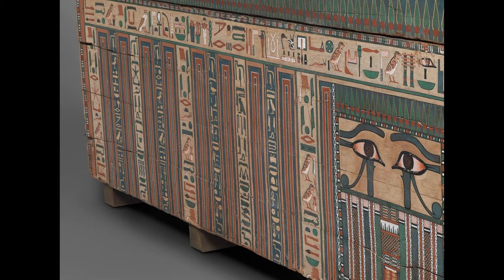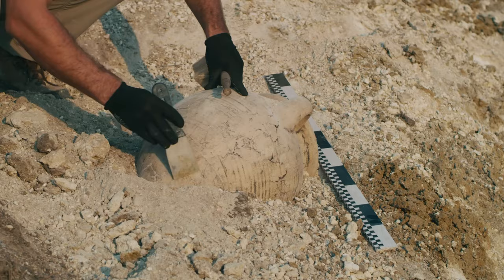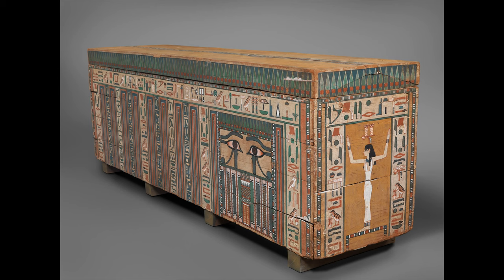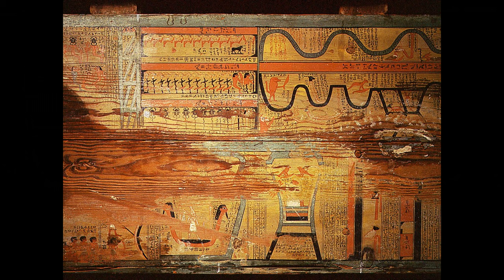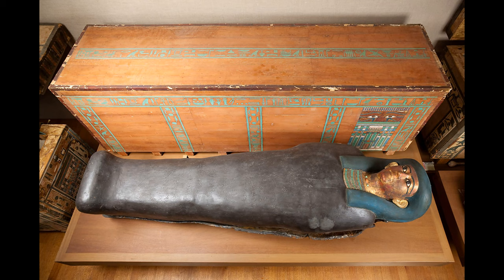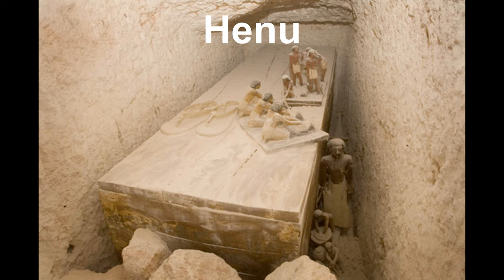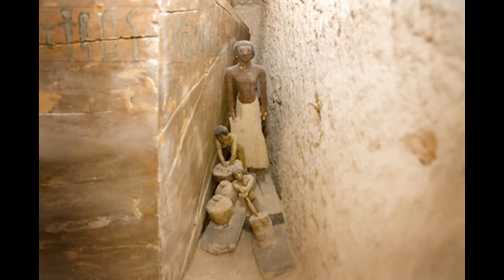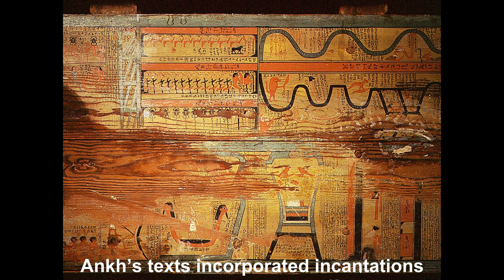Middle Kingdom Coffins, Discoveries at Meir and Deir el Bersha - Oldest Book of Two Ways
Middle Kingdom Coffins - Discoveries at Meir and Deir el Bersha  - Oldest Book of Two Ways, Coffin Texts & Wadjet Eyes.

Today we’re taking an in-depth look at Middle Kingdom Coffins.

Our kicking-off point for this investigation is the coffin of Khnumnakht, which is now on display at the Metropolitan Museum of Art in New York.
The cemetery at Meir is the burial place of the nome princes, their families and servants and the local mayors and priests of Qusae.

Chapters

00:00 Introduction
03:04 Middle Kingdom Coffin Texts
06:01 Modern Excavations at Meir
08:43 Oldest Book of Two Ways - Ankh's Coffin Text

The Old and Middle Kingdom tombs at Meir became a rich source of archaeological material, much of which can now be found in the world's major museums.

Middle Kingdom coffins from Deir el Bersha, in the 15th Nome of Upper Egypt, differ from those discovered at Meir. The route to the afterlife becomes two zigzagging paths known as  The Book of the Two Ways.

The work that began in the early 20th century continues at Meir.
The University of Leuven's site investigation began in 1988 under Prof. Dr Harco Willems, originally with Leiden University.
 In 1990, the project briefly became part of a joint effort with the University of Leiden, the Museum of Fine Arts, Boston and the University Museum of Penn State University.
In 1992, it reverted to Leiden University but work stopped in 1996 until 2001, when Dr Willems obtained the grants to return to the project.
The current project aims to "provide a regional description of the archaeology of the region around Dayr al-Barsha, the southern limit being at al-Shaykh Sa’id and the northern one at Dayr Abu Hinnis."

There have been several significant finds at Dayr al-Barsha in recent years.
In 2007, the burial chamber of Henu, an estate manager and high-ranking official during the First Intermediate Period 2181 to 2050 B.C., was found.
Henu's mummy was wrapped in linen and placed in a large wooden coffin inscribed with offering formulae.

The chamber contained a large ka-statue of the deceased, wooden tomb models representing workers making bricks, women grinding grain, a model of a boat with rowers, and full-sized wooden sandals painted white.
In 2019, archaeologists announced that the oldest copy of The Book of Two Ways had been found on the Coffin of Ankh, an early Middle Kingdom coffin of a woman.

De Meyer, M. The Tomb of Henu at Deir el-Barsha. Egyptian Archaeology: The Bulletin of the Egypt Exploration Society 31 (2007): 20–24.

Links